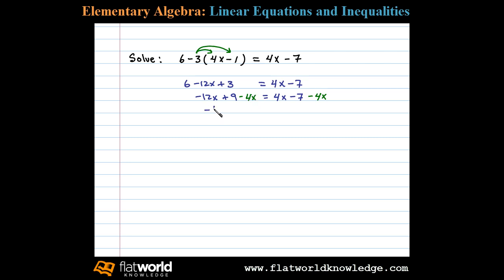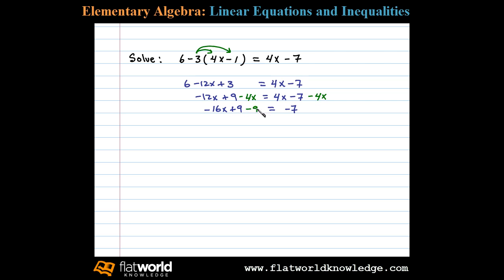Solve a Linear Equation after Distributive Property - Algebra - fwk - TryThis02-0401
Making use of the distributive property to solve a linear equation. Solving Linear Equations Part II. All textbook videos